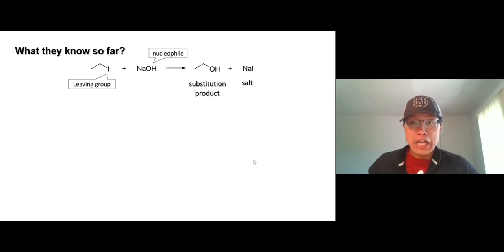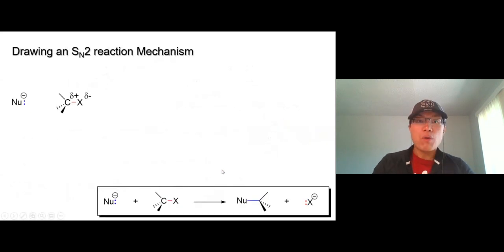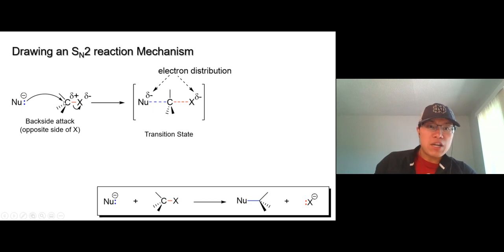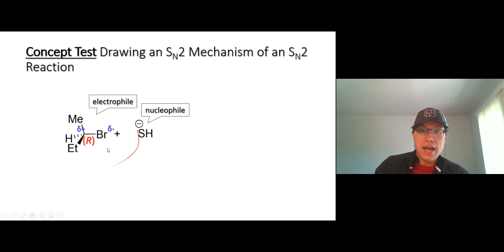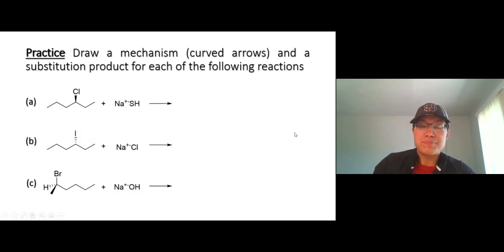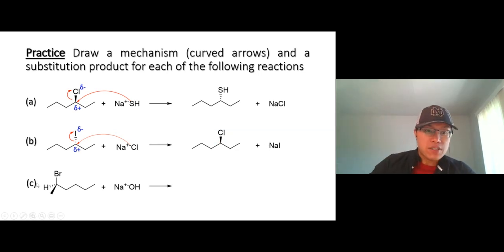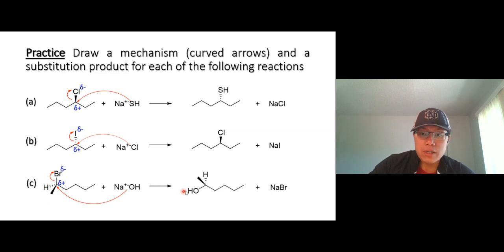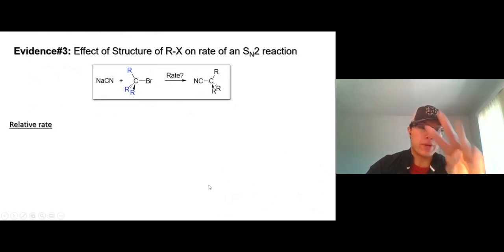Lecture video Ch7 5 Drawing SN2 Mechanism